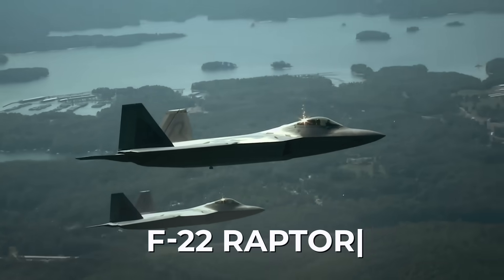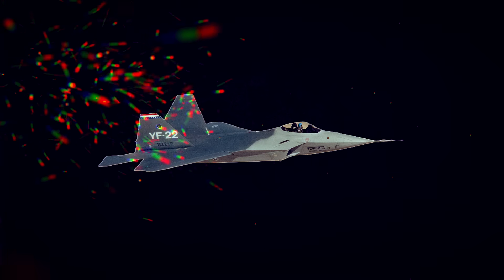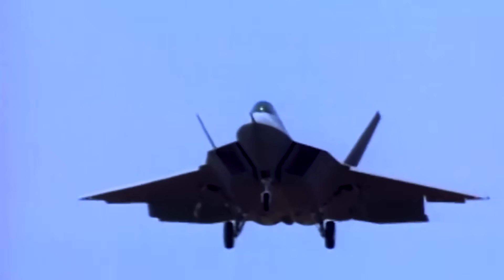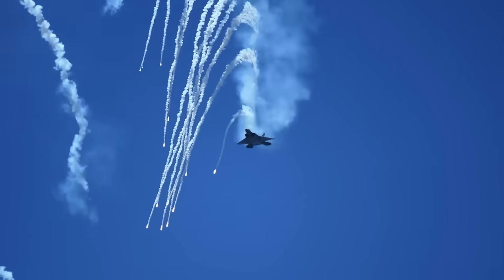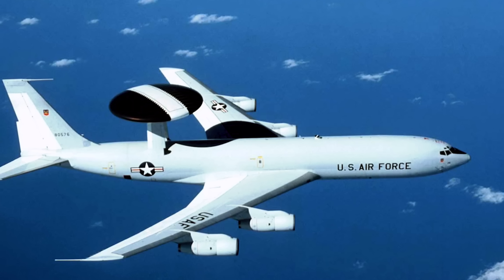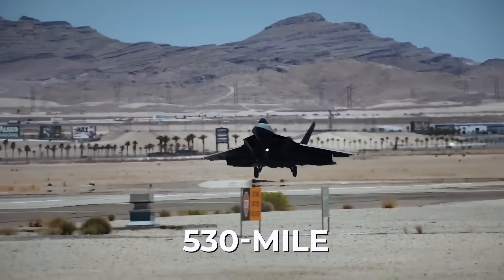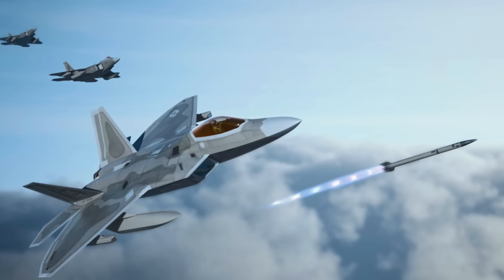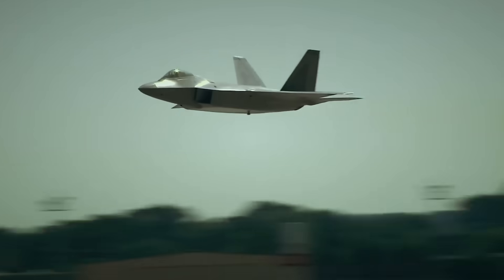US Air Force Revealed A New SUPER F-22 Raptor!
At one point in time, the F-22 Raptor became a symbol of the technological power of the United States and the undisputed leader of its generation!
However, against the backdrop of rapid technological development and the equally rapid emergence of new threats, even the best devices have felt an urgent need for modernization.
Today we’re looking at the upgrades the F-22 has already received and what the US Air Force might integrate into the so-called “F-22 Super” recently announced by the US President.